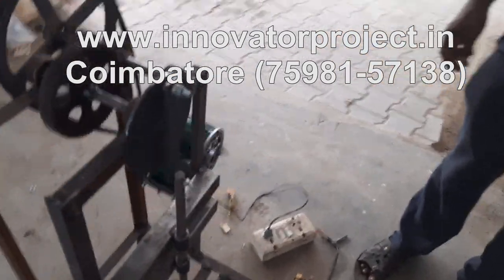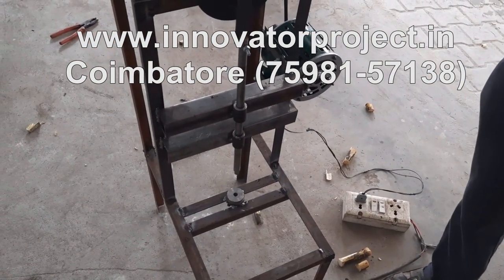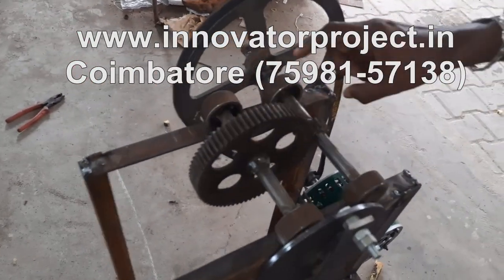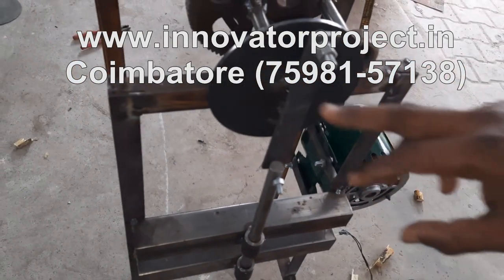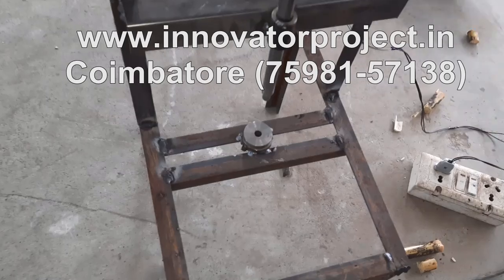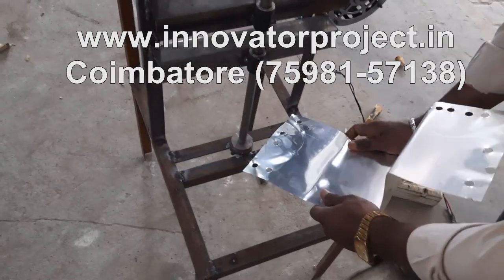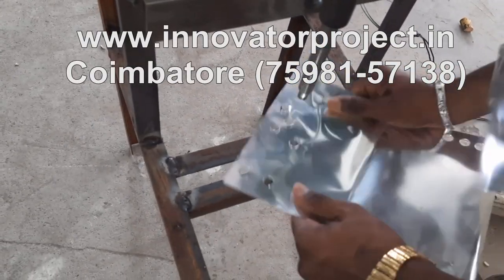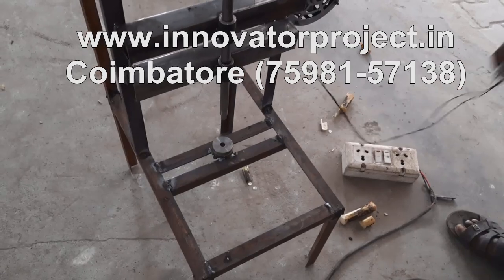Eccentric cam operated motorised sheet metal punching machine / motorized punching machine projects